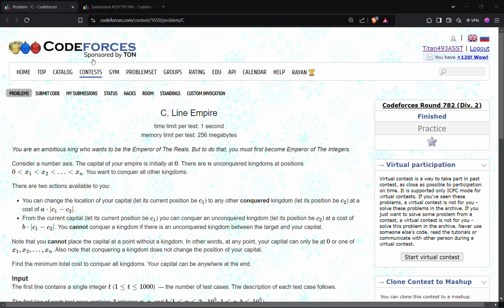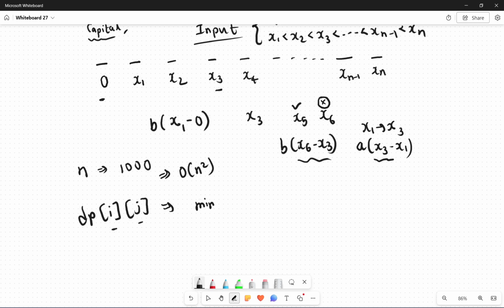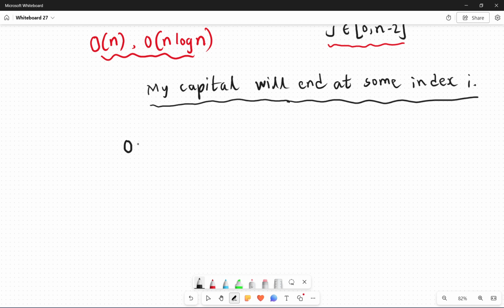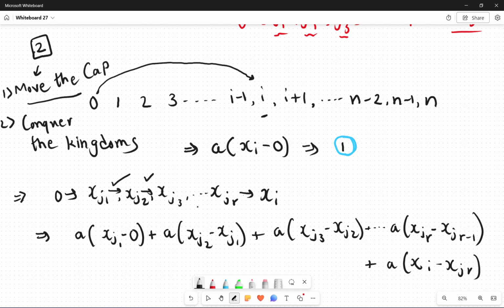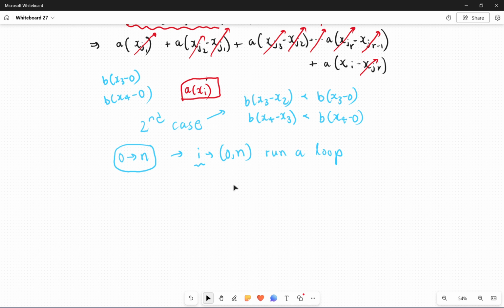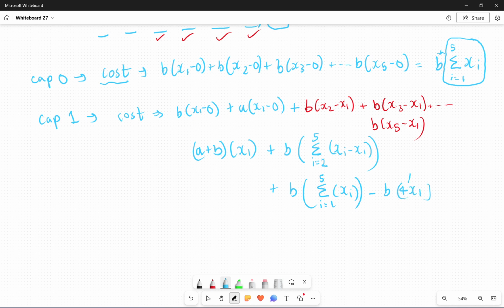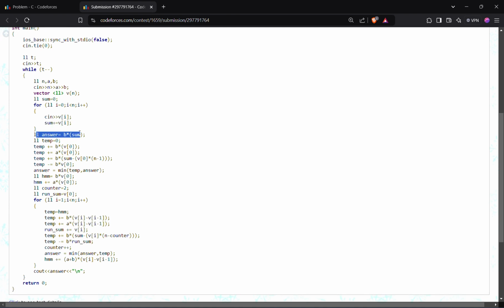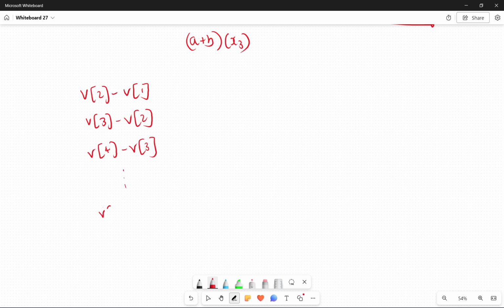Codeforces Day 22 : Line Empire solution, Greedy, Math, Dynamic Programming.